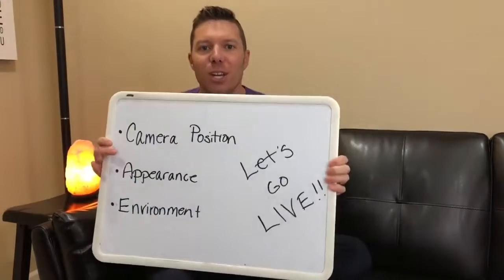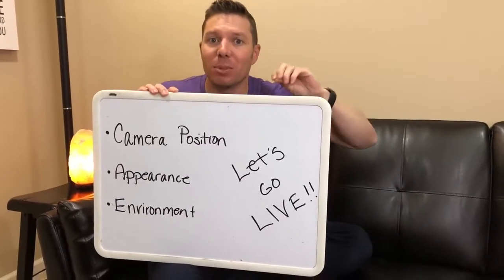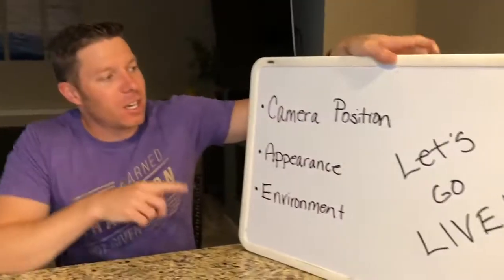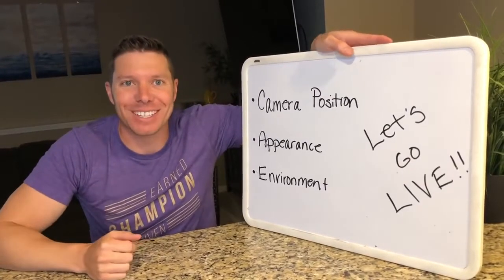Let's Go LIVE! Social Media Training Part 1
Top 3 Things to Draw in Viewers with the Atmosphere on a LIVE
•Camera Positioning
oPosition
  Looking Down = if you do this, lean in towards the camera (not up your nose)
  Look Straight on or a little up = Good
  Don’t Sit unless you can still be engaging!!!
oHolding
  Small Desk Mount
  Clamp to objects
  Larger Tripod
  3 Axis Gimbal (for walking/movement)
  Using just your hand can be difficult
•Appearance
oClothing
  Words on shirt are Backwards – use the tool to flip the camera!
oPosture
  Don’t Sit unless you can lean forward!!!
  Stand Straight, no wiggling
  Place on table and lean in like you’re engaged
  Moving?  Slow turns/slow movement
•Environment
oLighting
  Light your face
  Limit Shadows
  Bright enough to see expressions
  Diva Light Options
oNoise
  Can go either way depending on your message
•Feeling = Noise (music at a conference)
•Message = Quiet